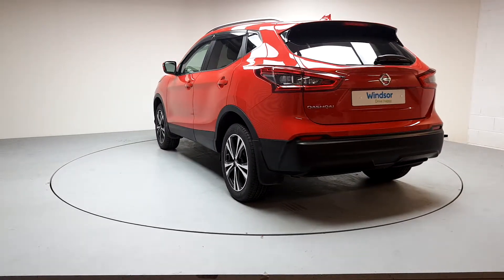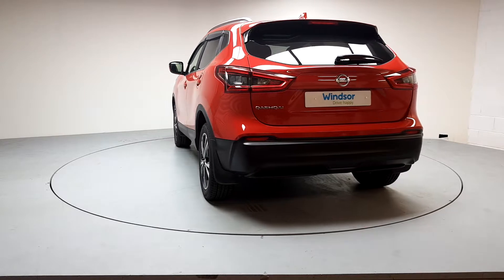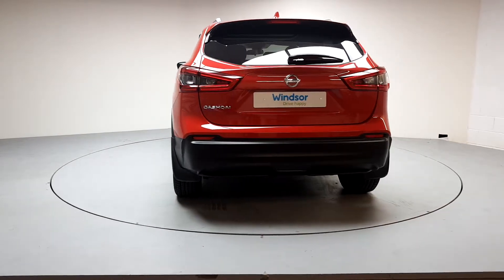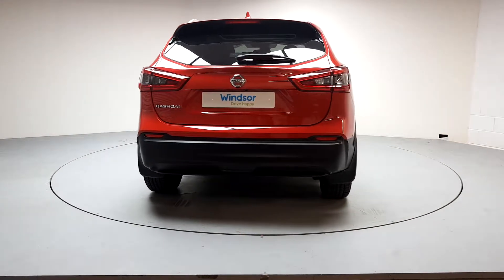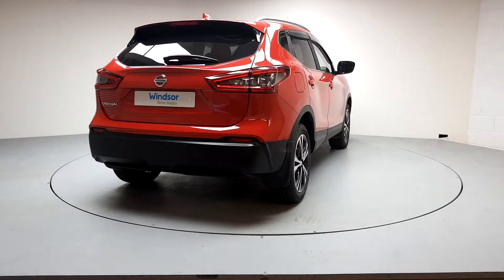181OY526 - 2018 Nissan QASHQAI 1.5 SV 18 4DR 22,995